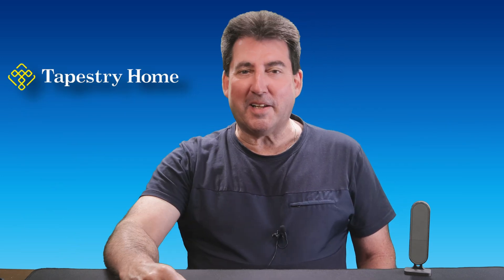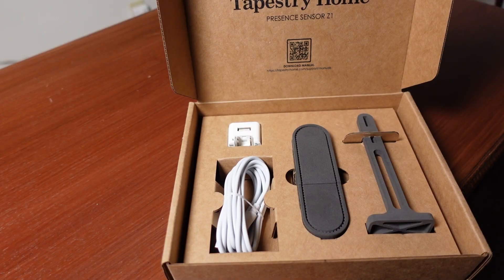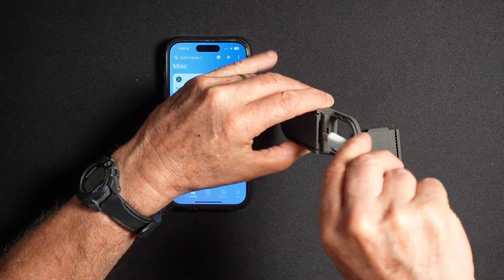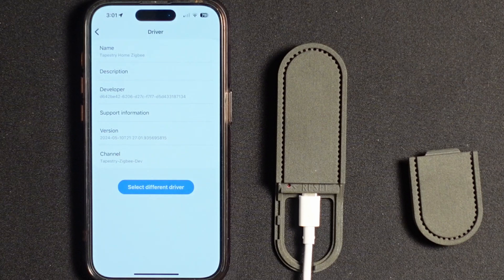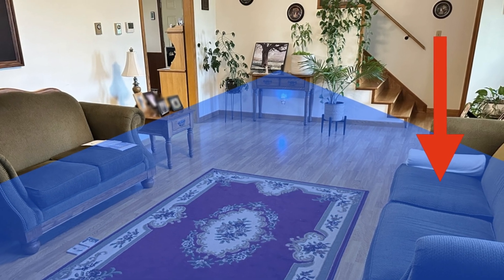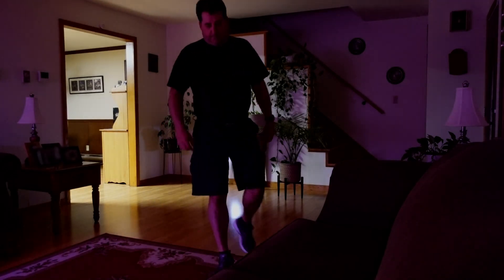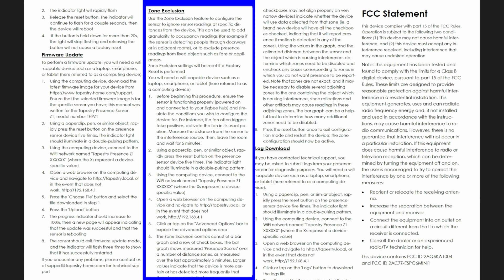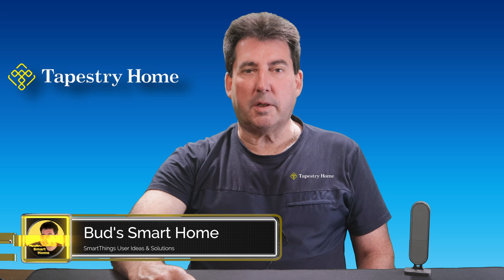NEW Millimeter Wave Radar Occupancy Sensor for SmartThings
Introducing the Tapestry Presence, Temperature & Humidity Sensor. This is a state-of-the-art device that uses a 60GHz millimeter wave radar and a sophisticated machine learning algorithm to accurately detect room occupancy, even when occupants are sitting still. It can sense even the smallest movements, ensuring your smart home system responds precisely and effortlessly. Besides presence detection, this sensor also monitors temperature and humidity, making it a versatile tool for climate control.

🟡 Amazon Product Link:
- Presence Sensor Z1 Radar Occupancy Sensor